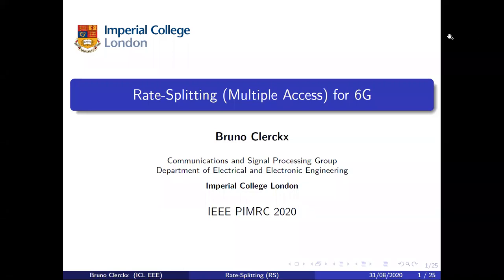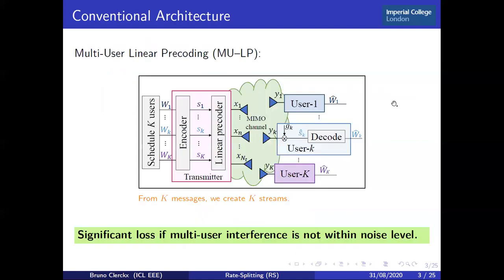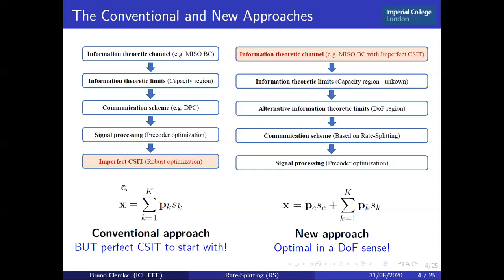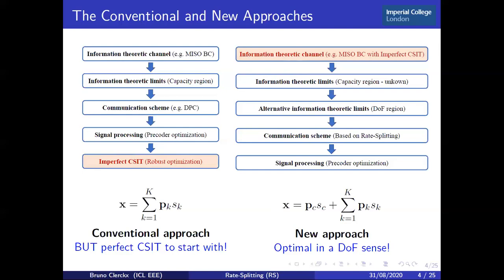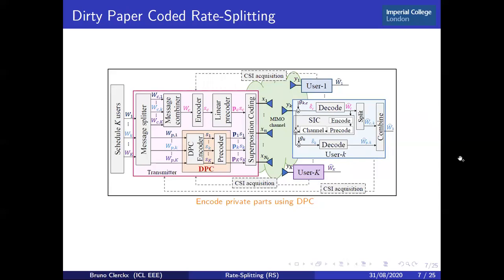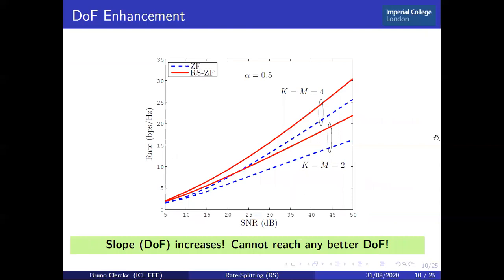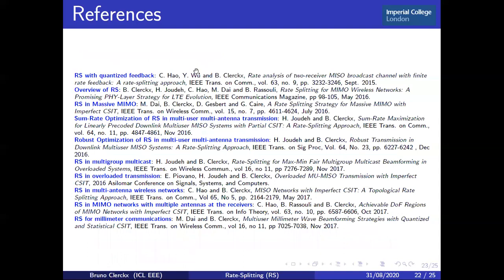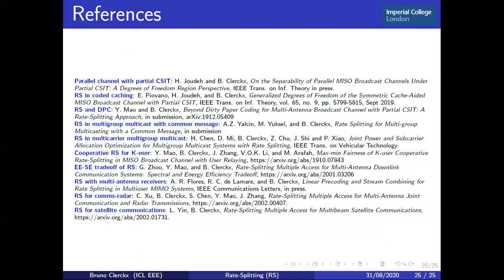Short Tutorial on Rate-Splitting (Multiple Access) for 6G